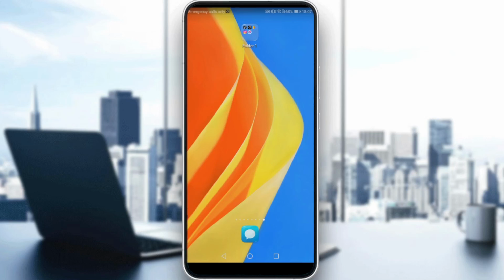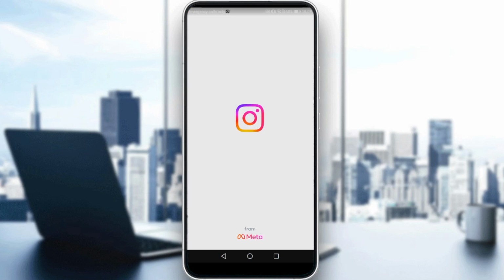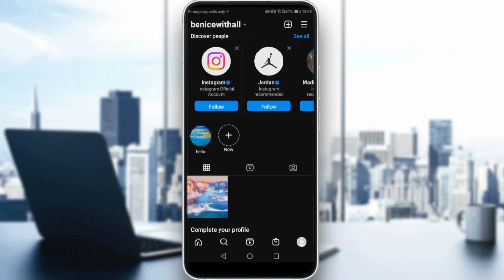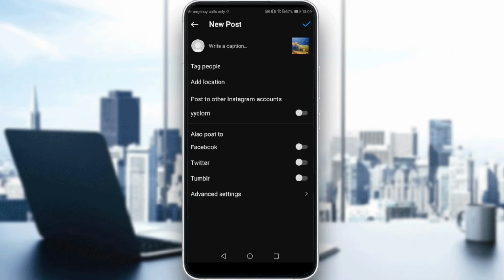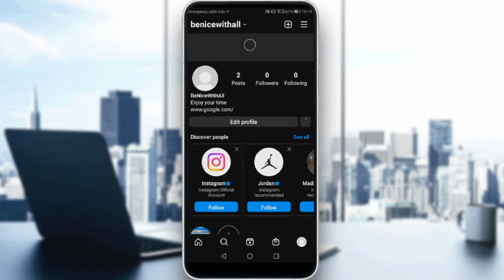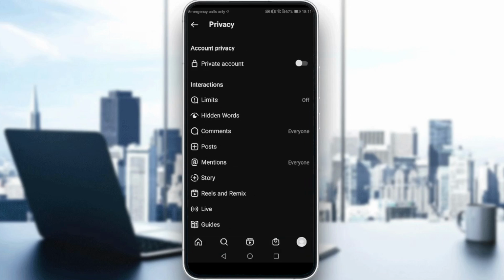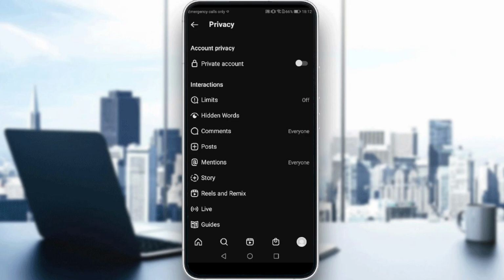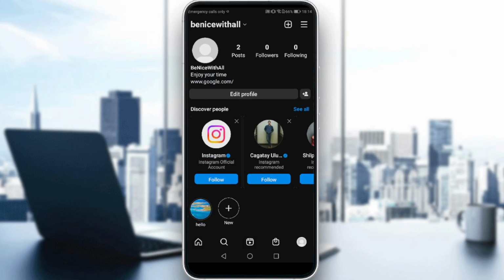How To Hide Post From Someone On Instagram Tutorial